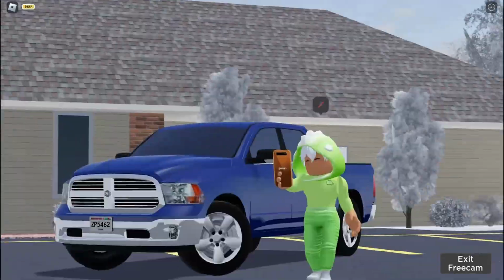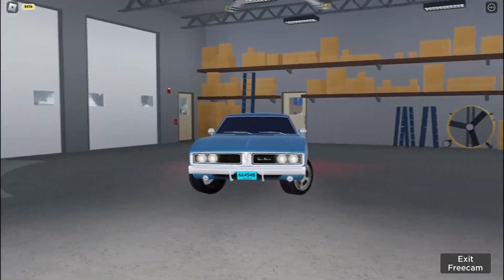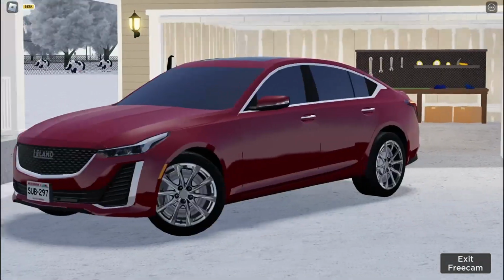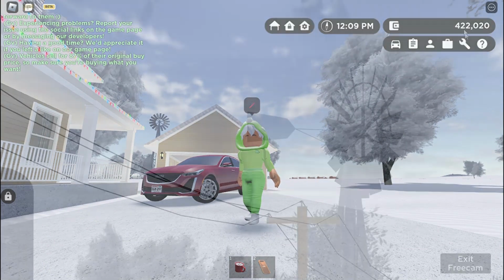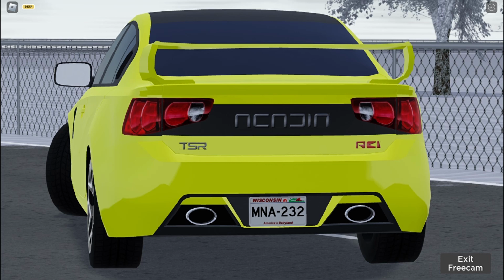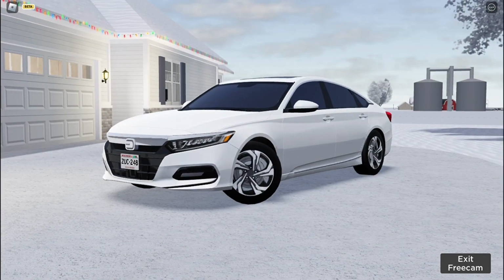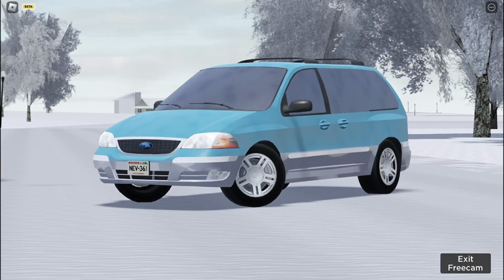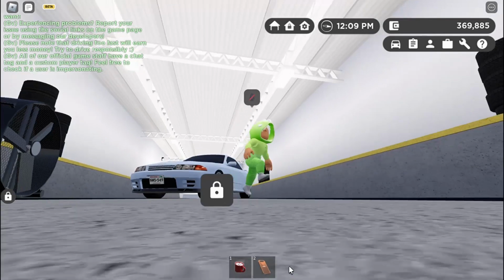Buy These Vehicles Before The Update! | Greenville Roblox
Hey everyone! Sorry for taking a long time, I forgot to edit this. ANYWHO enjoy this video, hopefully, the following video will be another future updates video and a car review! (Finally)

Tags
Entertaining fun greenville greenvillefutureupdates robloxblubber greenvillegreenville betagreenville beta wigreenville lgsplashgreenville revampgreenville revamp newsgreenville revamp updategreenville robloxgreenville roleplaygreenville updategreenville wigreenville wi betagv revampgv updatelgsplash greenville revamprevamp greenvilleroblox greenvilleroblox greenville update